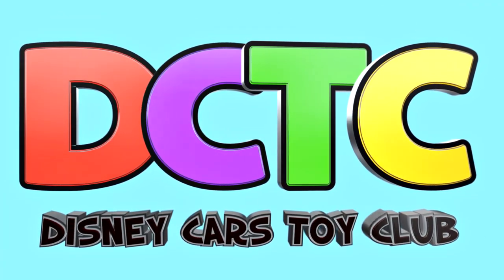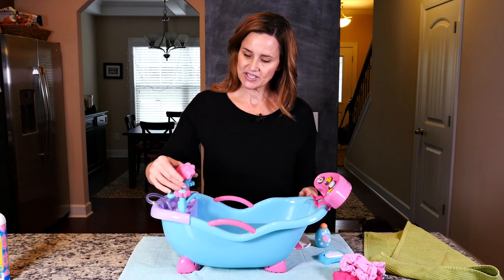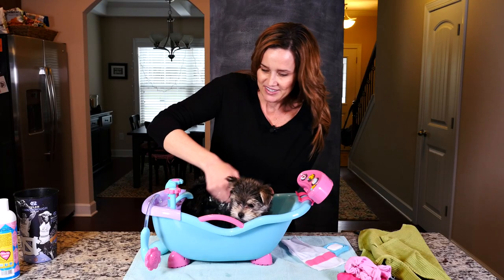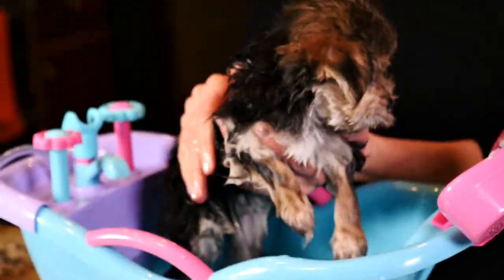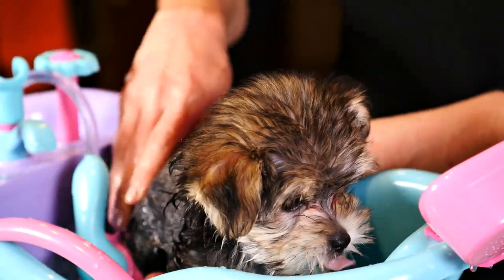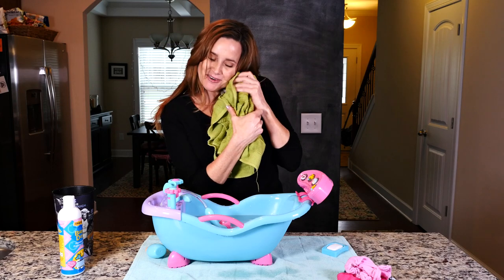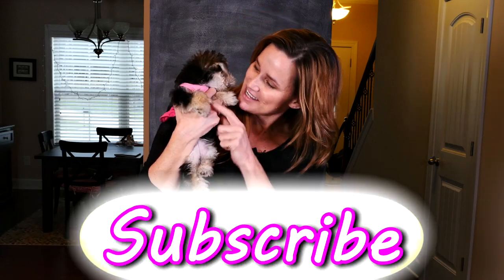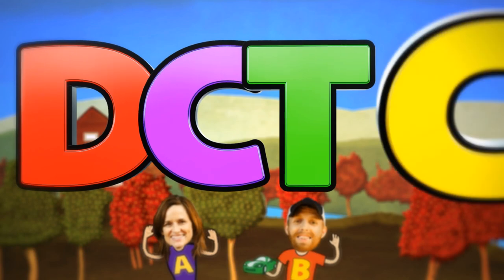Bathtime Puppy Starring Zumi - Baby Doll Bubble Bathtub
Time to give our new puppy at DCTC a bath! Zumi is so small that she works perfect in a little baby doll bathtub.
Zumi is a 9 week old Morkie puppy with a happy, playful personality. We hope you love Zumi as much as we do, and that you look forward to seeing her in lots of DCTC videos with Amy Jo!